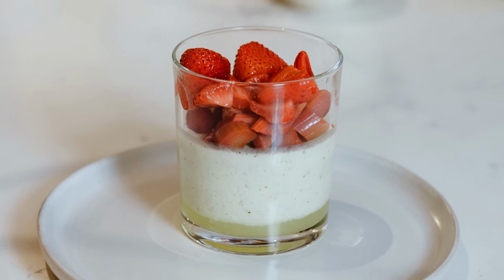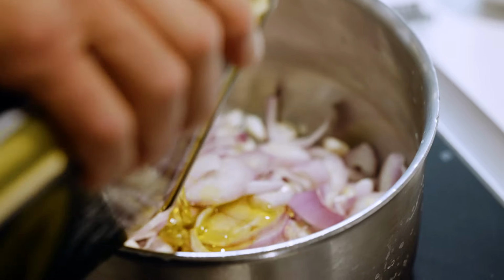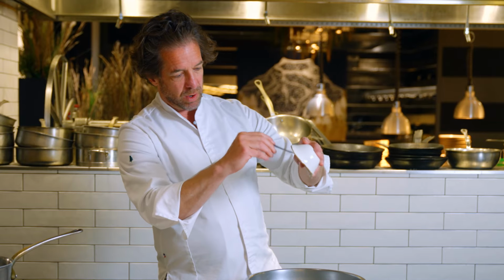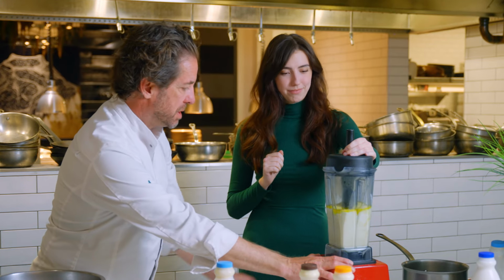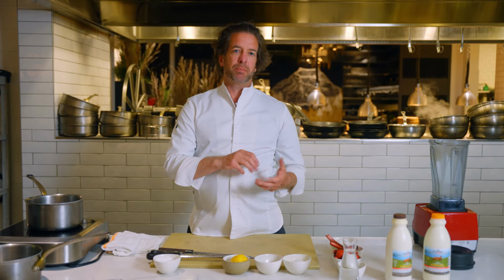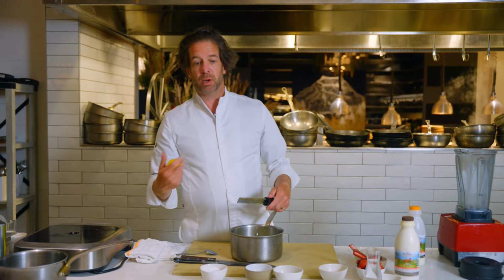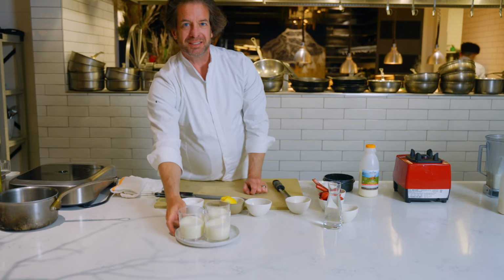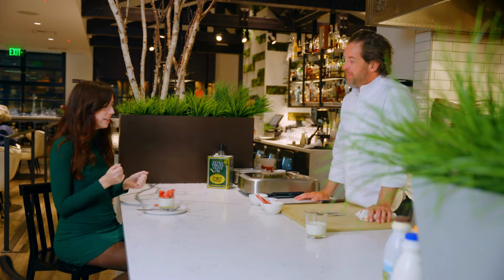Dishing At The Lakehouse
When streamer Bree Bunn joins legendary Seattle Chef Jason Wilson at his iconic Seattle restaurant, Chef Jason shows her how to put a tangy twist on two classic recipes using fresh kefir from Grace Harbor Farms. See how they crafted the amazing ranch dip and panna cotta dishes that took Bree’s taste buds to the next level.

Try these tasty recipes for yourself at TasteWaDairy.com.